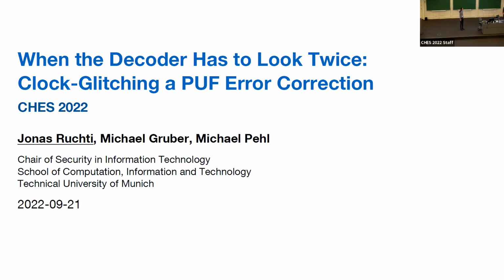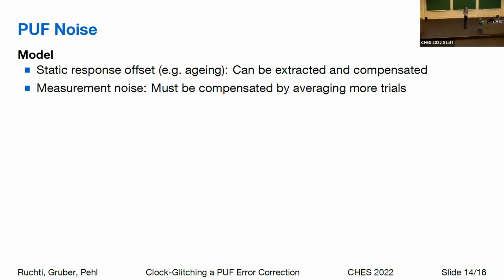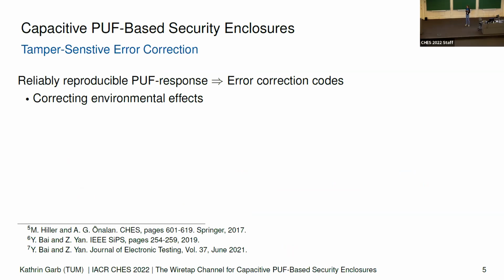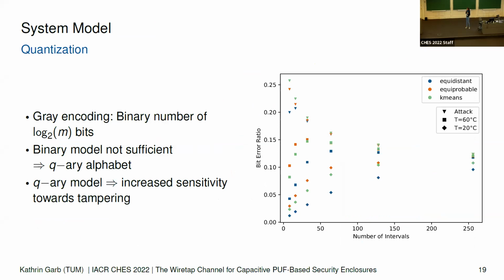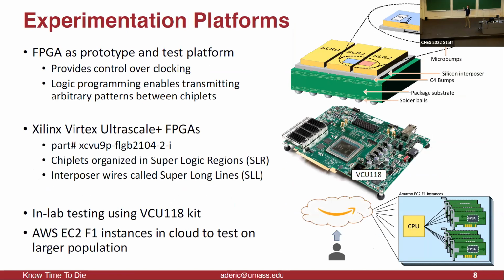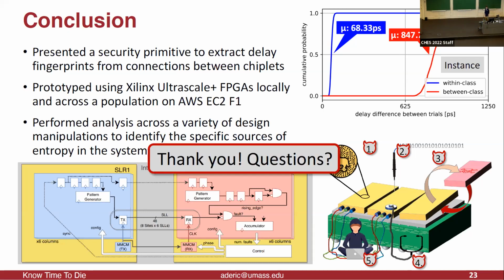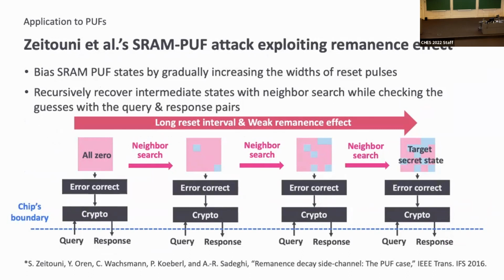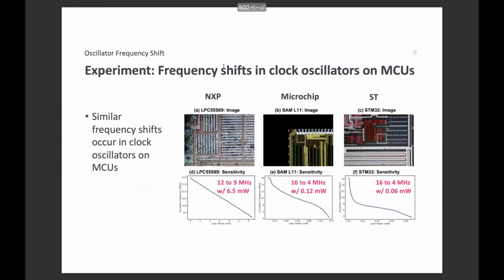Session on Physical Unclonable Functions